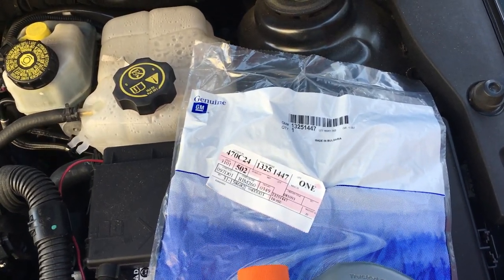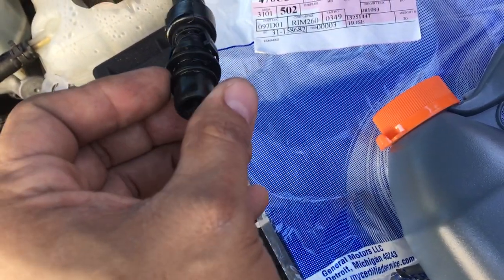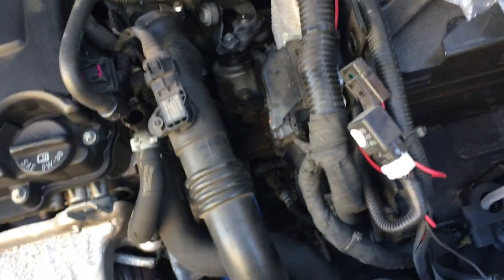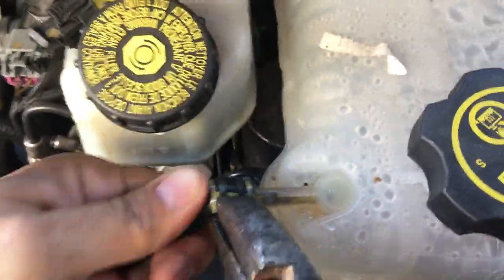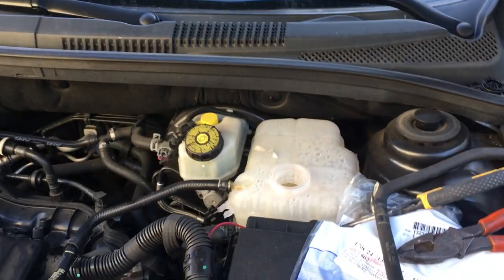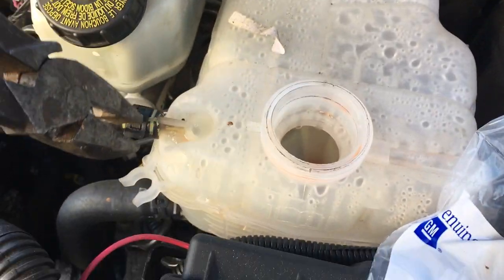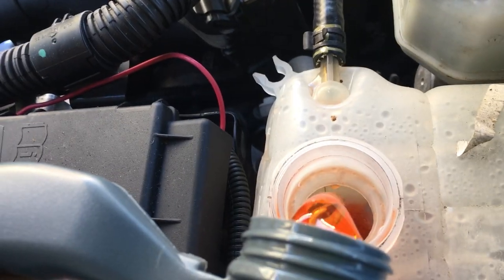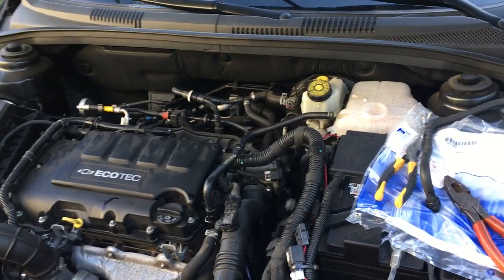2013 Cruze Air bleed Cooling hose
GM Part# 13251447. How to replace the Air bleed hose from your expansion tank to the coolant housing